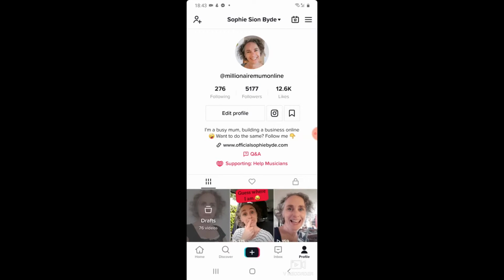How To Create Your Own Sound On Tiktok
In this video, I show you how to create your own sound on TikTok.
Want to know how to lower the volume of the sound?

TikTok give us a TON of music and sounds we can use.  But what if you want to create your own sound or music on TikTok?  I show you how you can do this easily.
❗️ Just please make sure it is your original sound! Music is subject to copyright and you mustn't violate that❗️

🔻 Timestamps 🔻
00:00 ; introduction
00:07 ; how to create your own sound on TikTok
02:33 ; what next? Maybe how to lower the sound on a TikTok video?